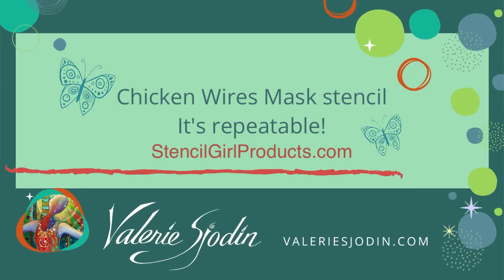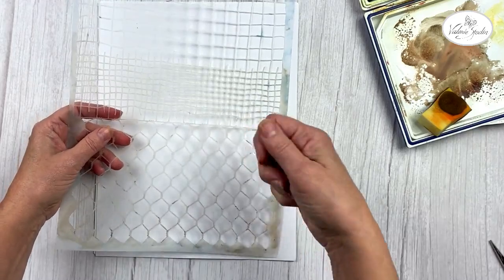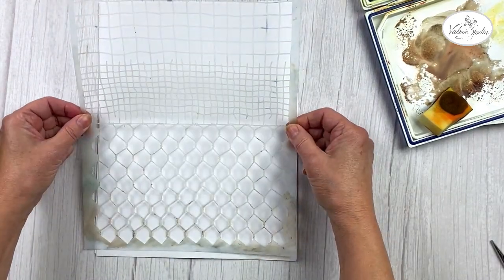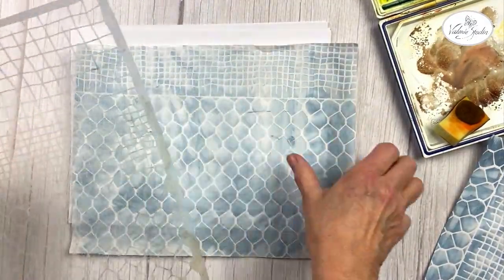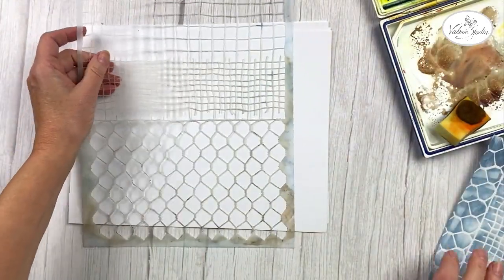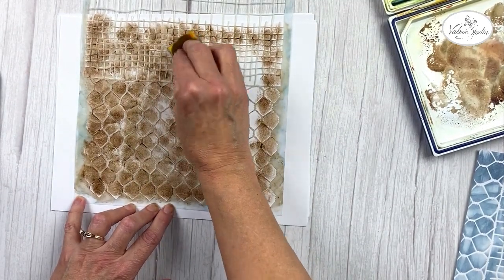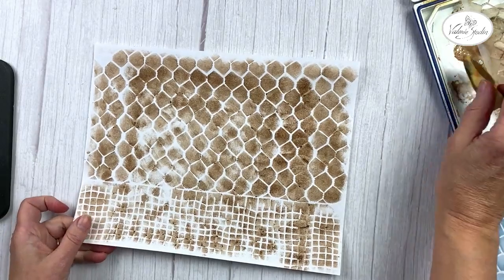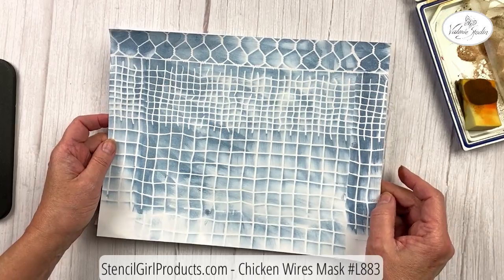Chicken Wires Repeatable Stencil Mask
Stencil reveal and tutorial for Chicken wires Mask Stencil is available